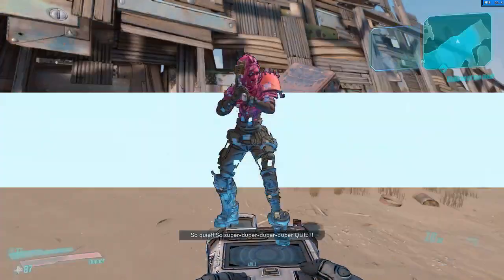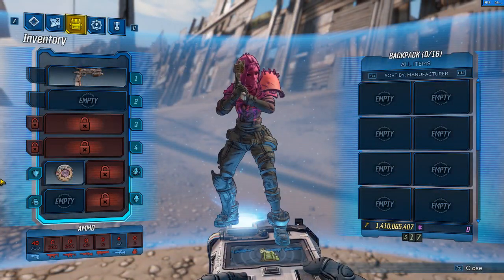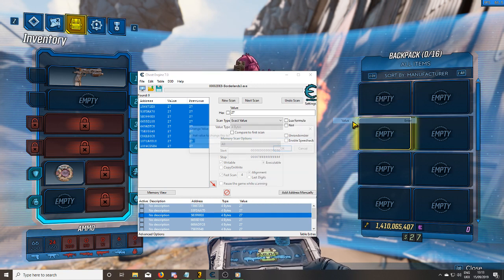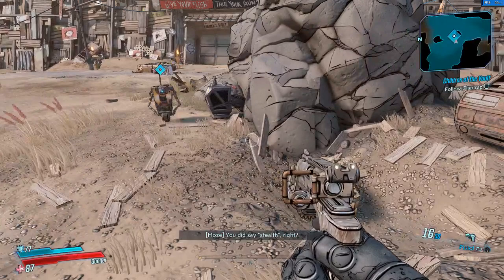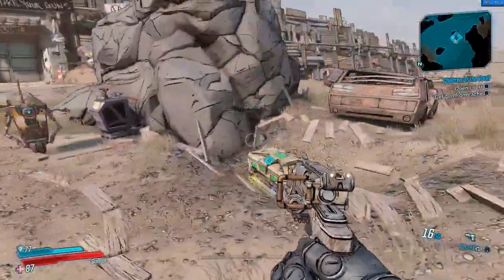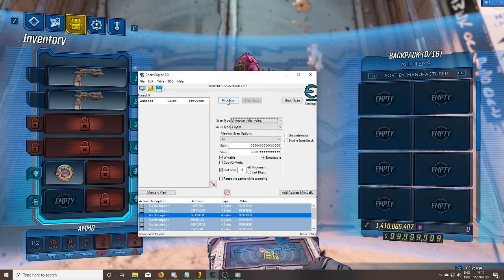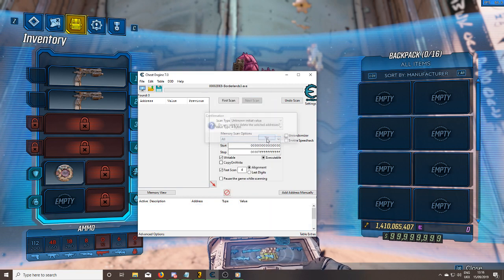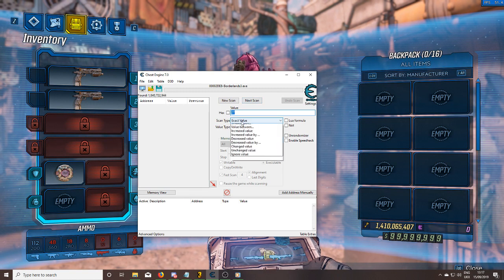Borderlands 3 mod money,skill,experience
how to mod borderlands 3 with cheat engine